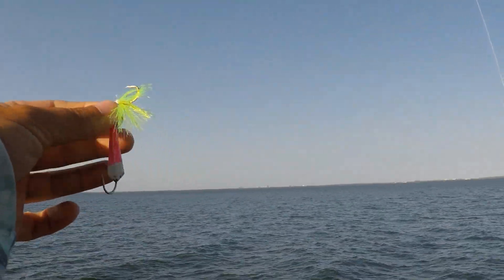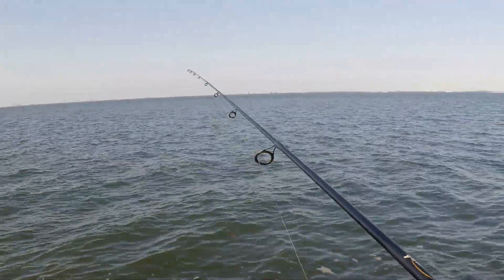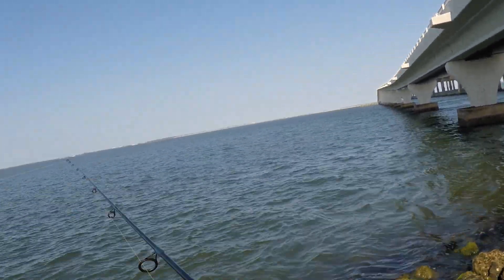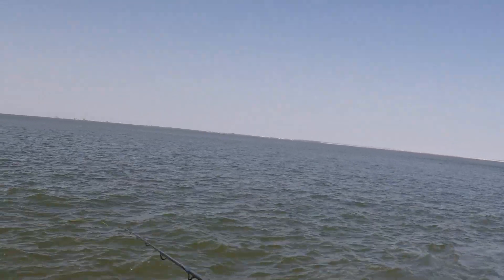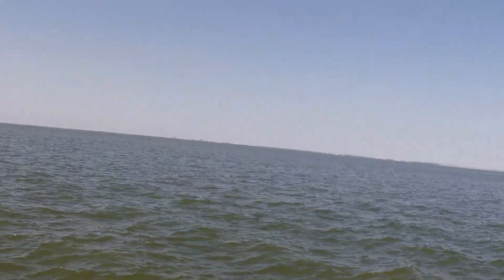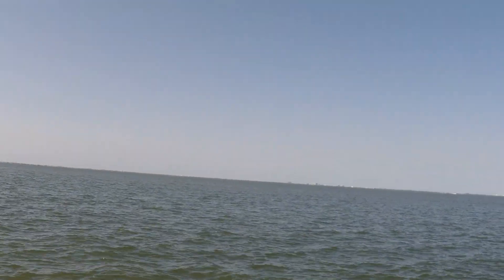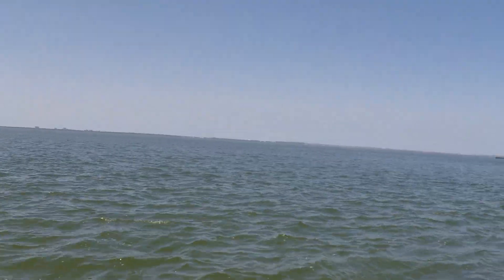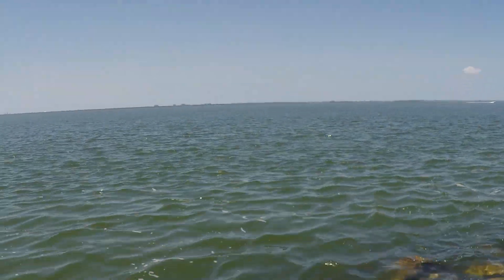Catching Pompano in the Bay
This time of the year is good for Catching Pompano in the Bay area. You can find Pompano in most of the bridges around Tampa Bay. Today we found them on Courtney Campbell Causeway. I hope you like the video. FISH ON CHANNEL

Shimano Teramar MED HVY Length: 7'6"
penn spinfisher 6500 for cobia fishing.
penn fierce 5000
Daiwa fuego 3000 for pompano fishing.
St. Croix Rods Triumph Inshore Spinning Rod  7' for pompano
Shimano Sahara 2500 for pompano fishing.
Shimano Sahara 3000 for lures or live bait
Gopro hero 4 silver
Gopro Microphone.
Multi color Pompano jigs.
65 lb Powerpro
10 lb powerpro